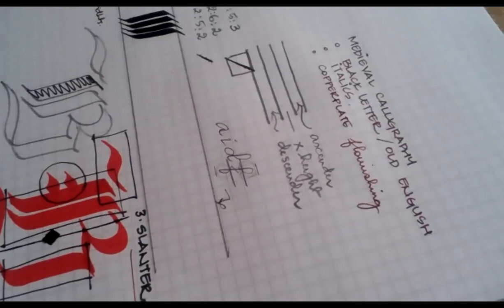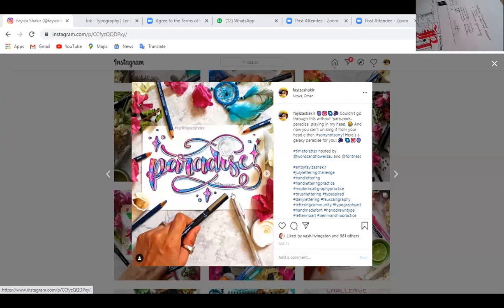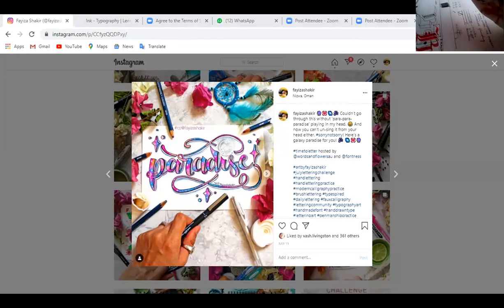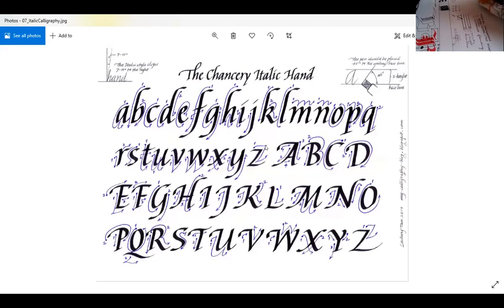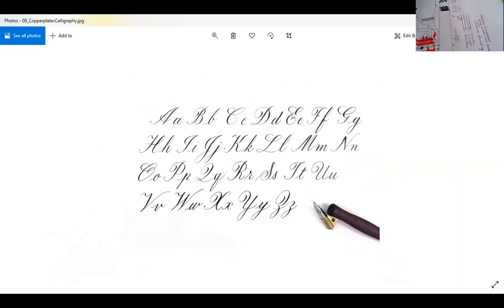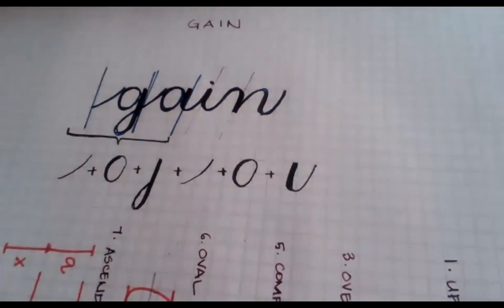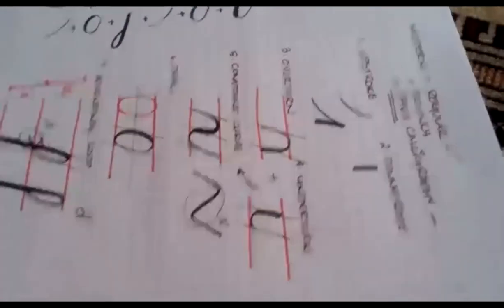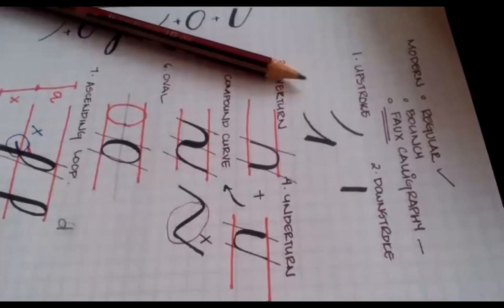SAID - Orientation day 4 Afternoon Session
Organized by:
School of Architecture and Interior Design,
SRMIST